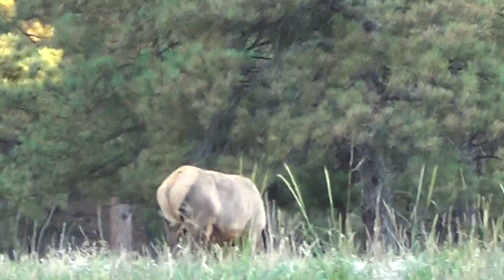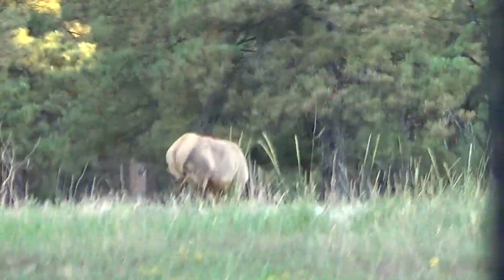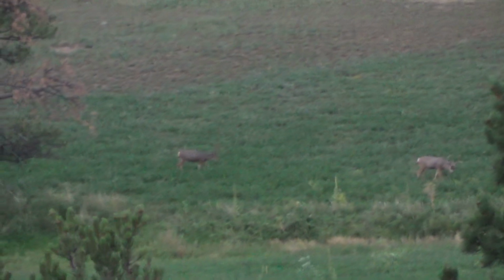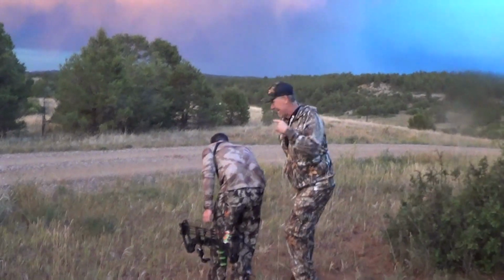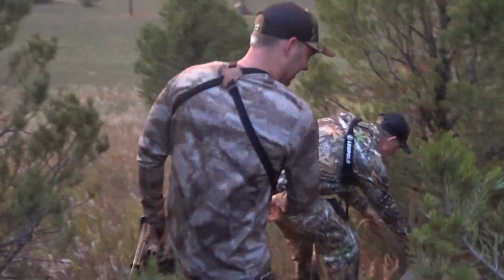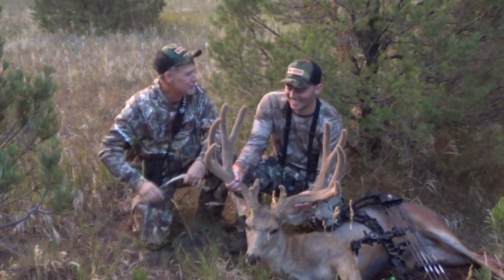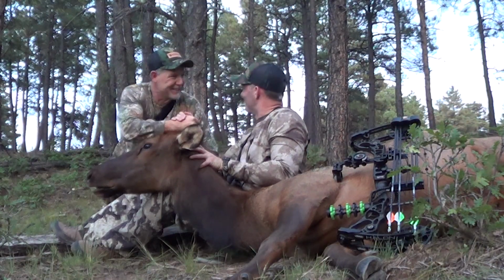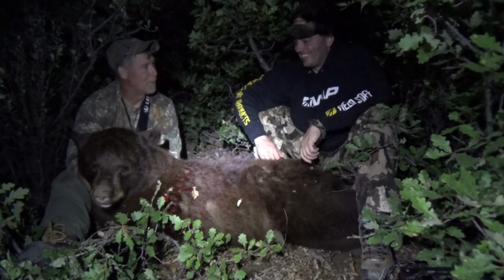A Colorado Triple at Fulldraw Outfitters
Fred guides Ben from GSM on an archery hunt for elk, mule deer, and bear.

Fred Eichler is a man of personal achievement.  His passion for bowhunting has taken him all over the world in pursuit of his next adventure.  Fred truly believes that any animal with a bow is a trophy.  His personal quest to complete the North American Super Slam with a recurve bow reflects that state of mind.  In mid August of 2009 Fred harvested a cow Tule Elk to become the first to take all 29 North American big game animals with a recurve bow and complete the Super Slam.  Fred has been fortunate enough to share his love and enthusiasm of the sport with fellow bowhunters across the country through his television shows and personal appearances.  If you ever run across Fred in the woods or at your local bow shop you’ll be greeted with a big smile and friendly handshake.  Bowhunting is more than a passion for him, it’s a way of life.